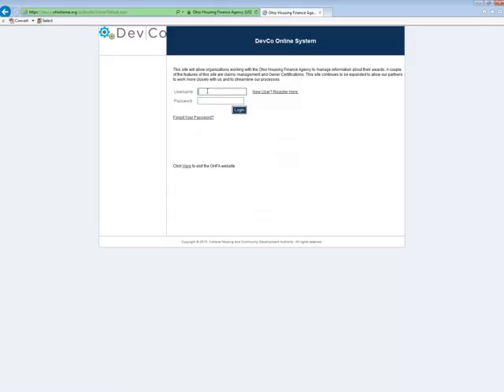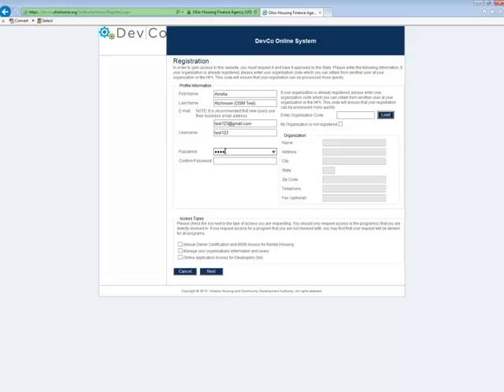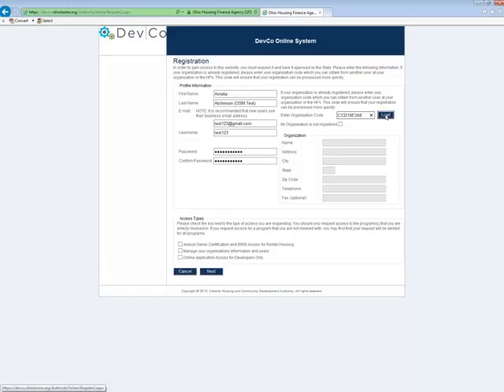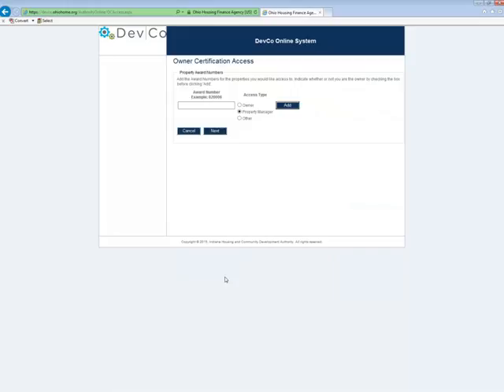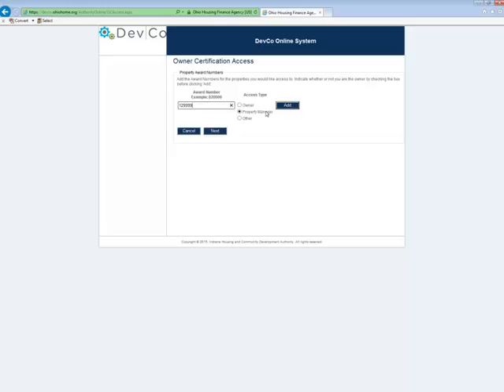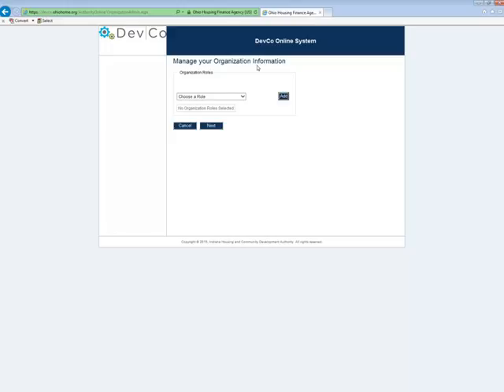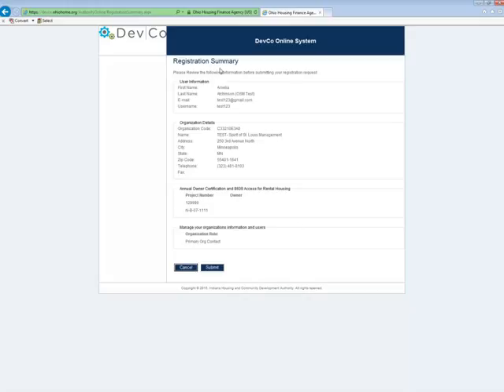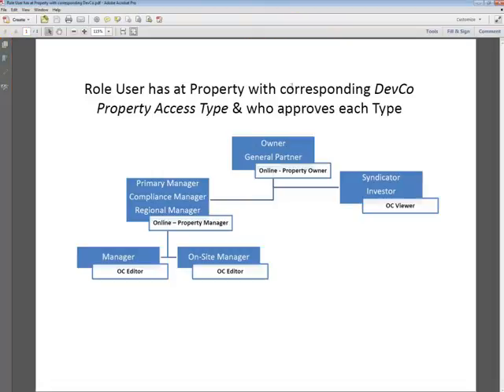Register in DevCo for Access (Updated 2017) - DevCo How-to